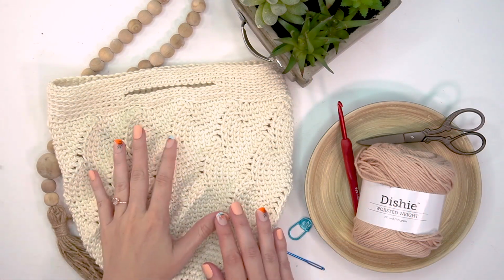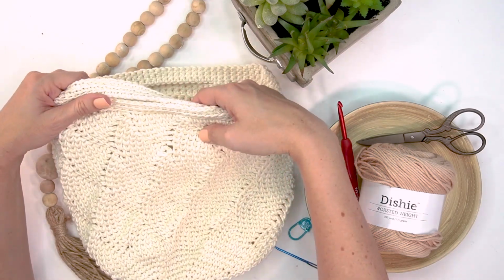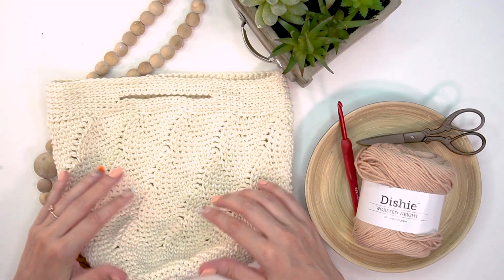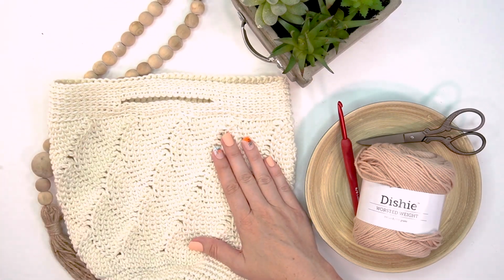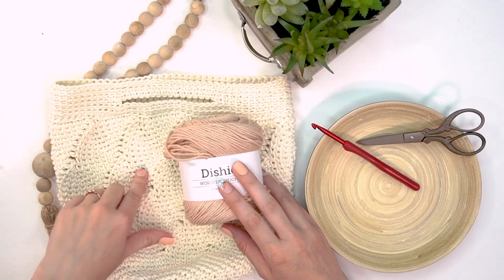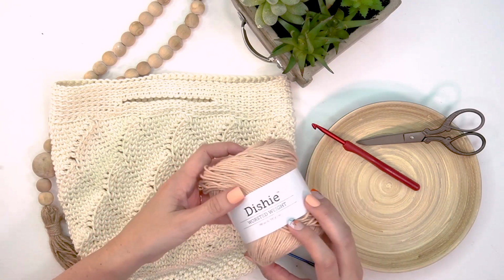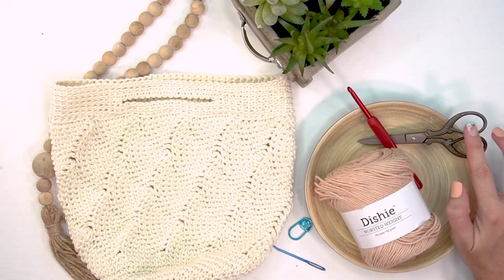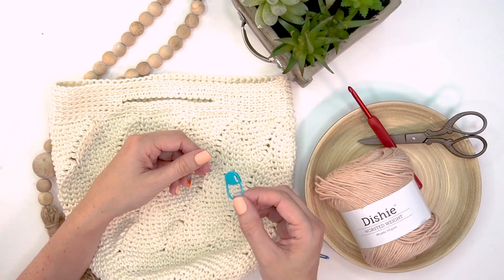Journey Under The Sea Bag Intro & Supplies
The Journey Under The Sea Crochet Bag is my first pattern that ventures into knit-look crochet lace. It’s quickly become a favorite fabric with it’s simple repeats and gorgeous crochet texture.

But how is this done? I assure you, with a crochet hook. You may have seen this style of stitch before, but only in knit. After lots of time experimenting, I finally figured out how to easily replicate this stitch in crochet. How these stitches lean reminds me of ocean waves which is how this bag got its name. This crochet bag pattern has written and video tutorials to guide you through each important step.

Or get it in the Magical Crochet Stitches Course - Get the knit look with the crochet hook!

100% Cotton, 190yds/100g
Small Bag: 255yds (2 Balls)
Large Bag: 465 yds (3 Balls)

ABBREVIATIONS/STITCHES:
blo - back loop only
ch - chain
rnd- round
sc - single crochet
ssc - split single crochet
sl st - slip stitch
st(s) - stitch(es)

GAUGE:
14 sts x 19 rows = 4x4 inches in body stitch pattern.

SKILL LEVEL:
Intermediate

SIZE/MEASUREMENTS:
Laid Flat:
Small Bag: 10.5” wide by 10.5 inches tall
Large Bag: 13” wide by 13” tall

When sharing projects on social media I love to see them! Please use
It is much appreciated and loved!

This design, the pattern, and the images are the property of Briana K Designs. The buyer may use this pattern for personal use and sales of finished items are also permitted; credit given to Briana K Designs is not only greatly appreciated but smiled upon. No part of this document may be reproduced, altered, or distributed in any form, or by any means, without express written permission from Briana Kepner